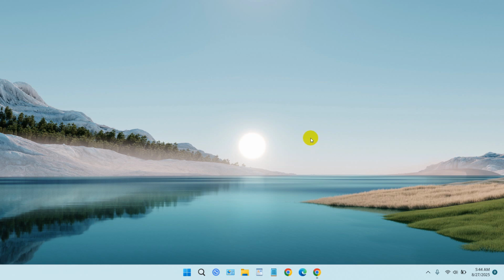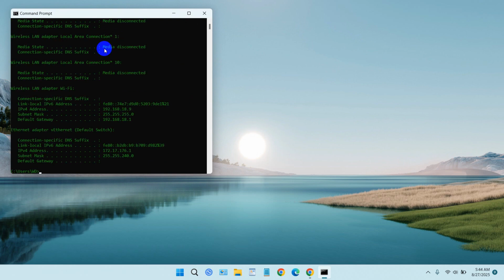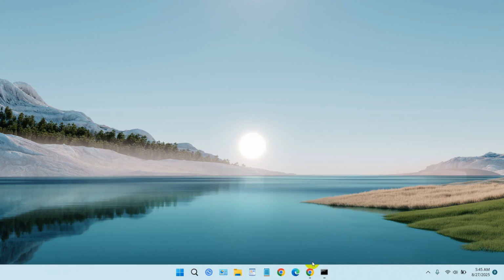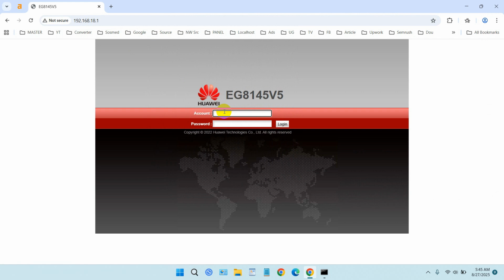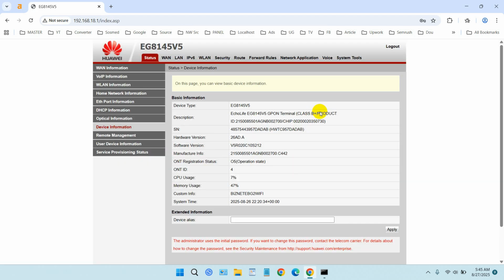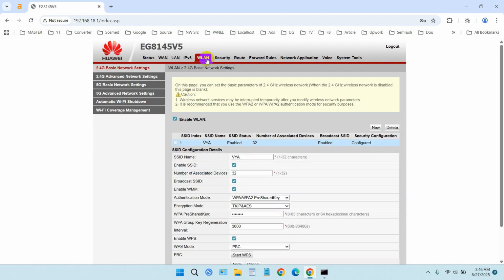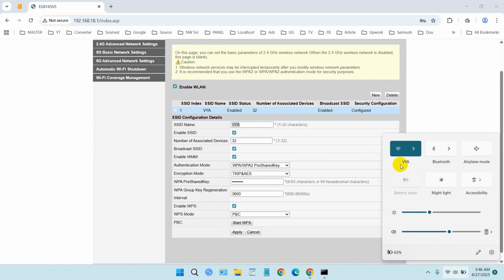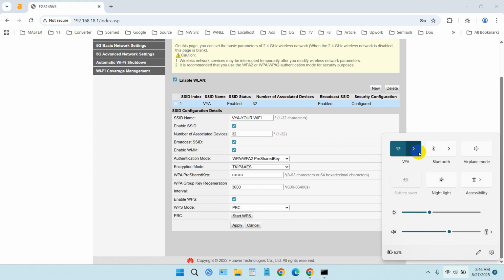How to Change WiFi Name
If you want to change your Wifi name, you can follow this video guide. You need access to your Router/Access point.